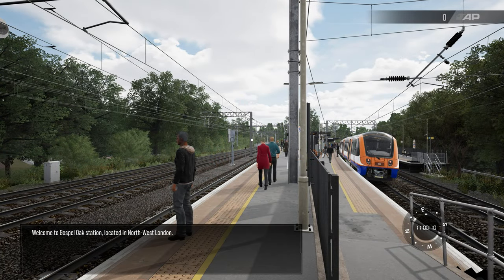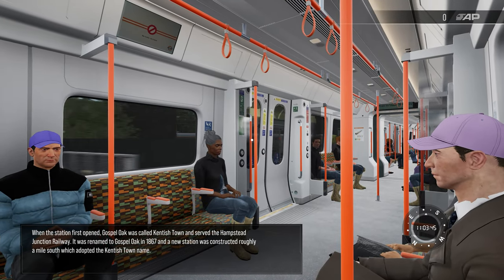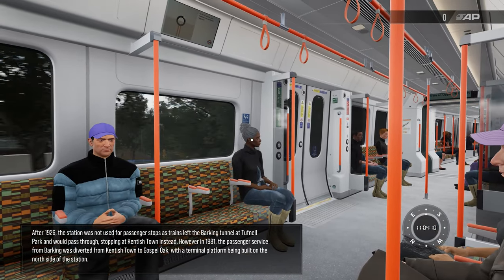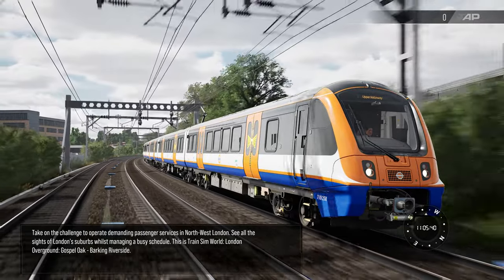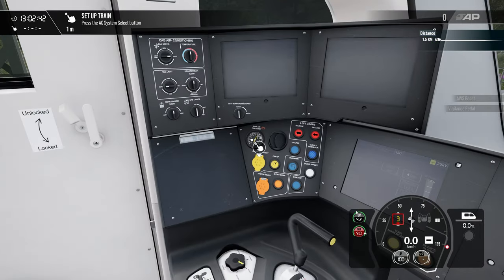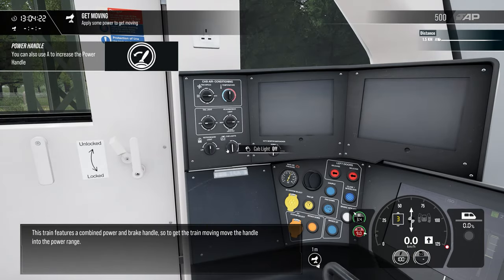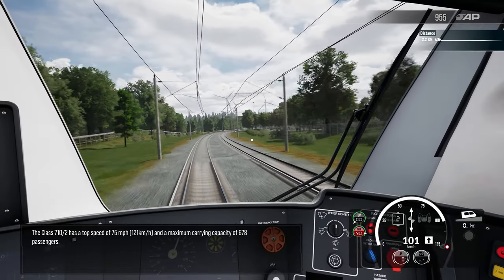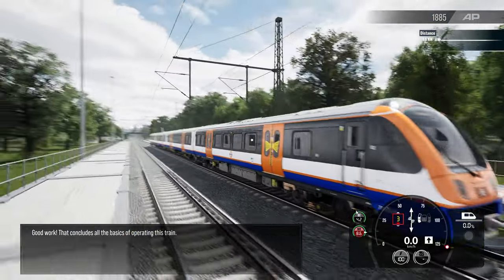First Look London Overground : Suffragette Line : Train Sim World 4 [4K 60FPS]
The London Overground Suffragette Line, known also as the Gospel Oak - Barking Line or by it's shortened "GOBLIN" nickname, is a 13-mile route in North London, from Gospel Oak in Camden, through to the modern Barking Riverside station, adjacent to the Thames in Barking.

The route sees Overground services, rebranded by TfL in 2024 as "Suffragette Line" services, in reference to the Suffragette Movement - as well as freight services. Historically, the line connected the Midland Railway to the Great Eastern Railway - which is somewhat reflected by the prominence of freight services on this line.

The British Rail Class 710 Aventra is a type of electric multiple unit passenger train built by Bombardier Transportation for use on the London Overground network. The trains are part of Bombardier's Aventra family.

In May 2019, TfL announced that approval had been gained for the Class 710s to enter passenger service. The first two units entered service on the Gospel Oak to Barking line on Thursday 23 May 2019 and the remaining six were in service by August 2019, with the first unit entering service on the Watford DC line on 9 September 2019.

Learn about the Gospel Oak to Barking Riverside 'GOBLIN' Line, learn to operate the Class 710 Electrical Multiple Unit.

Loco : BR Class 710/2 Aventra Dual-Voltage EMU (in London Overground livery) .

Train Sim World 4 : London Overground Suffragette Line: Gospel Oak - Barking Riverside.
The Gameplay is Recorded at Ultra Settings in 4K60FPS.

No Commentary

Chapters:
00:00-Intro
00:49-Suffragette Line Introduction
06:53-BR Class 710/2 Aventra Introduction

I Will Be Uploading More Train Sim World 4 Videos.